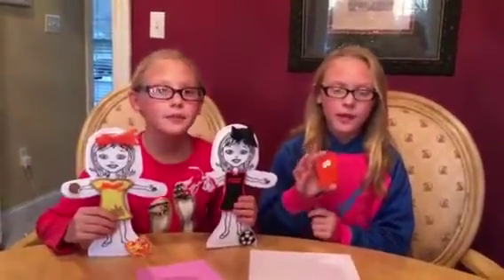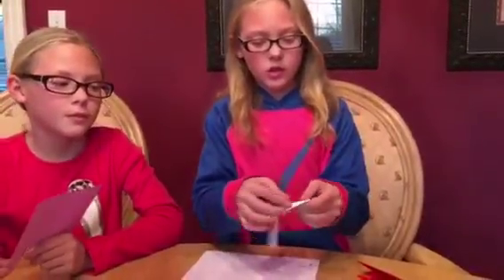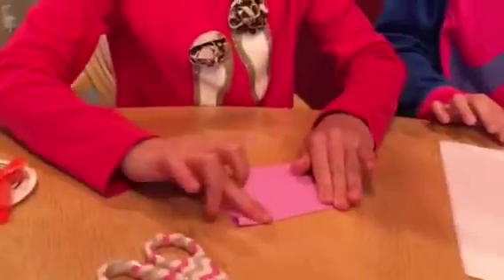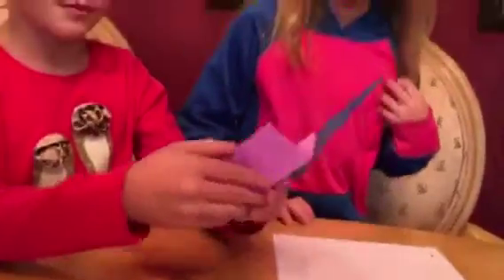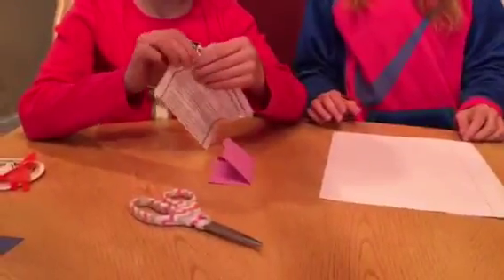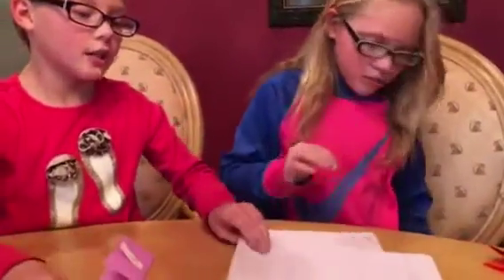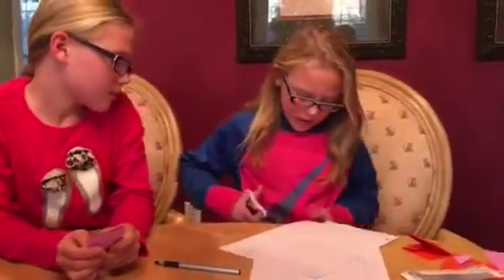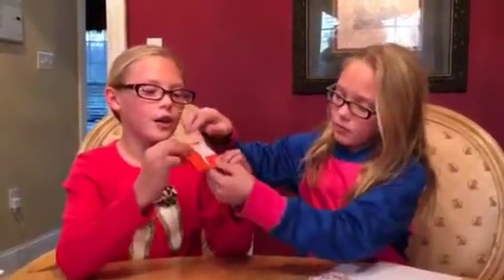SnapDolls Creativity with Kaitlin and Kennedy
SnapDolls Inspire Creativity in little girls in a variety of ways.  One being our fun "how to" videos for making SnapDolls accessories.  Tune in to SnapDolls Creativity with Kaitlin and Kennedy.